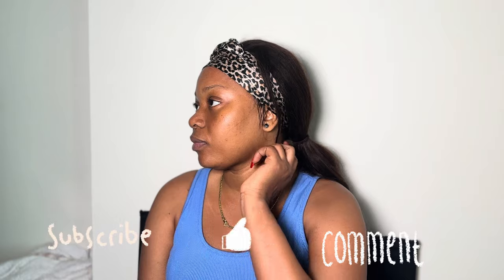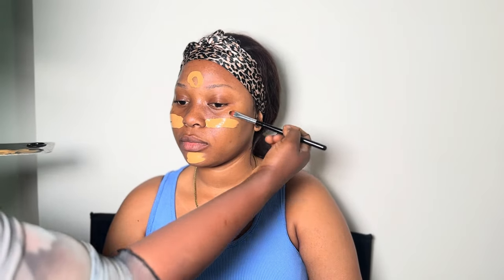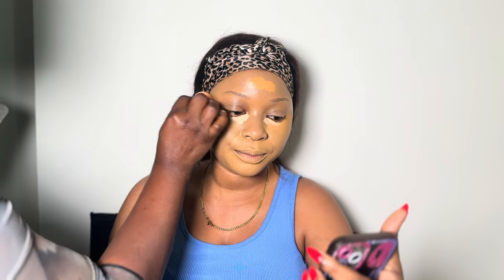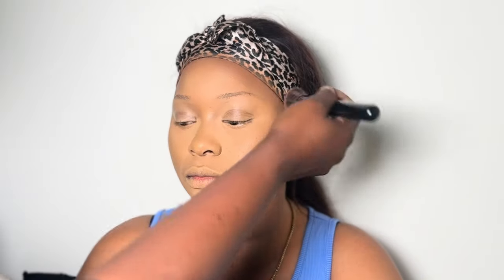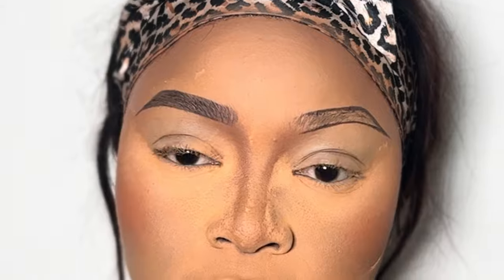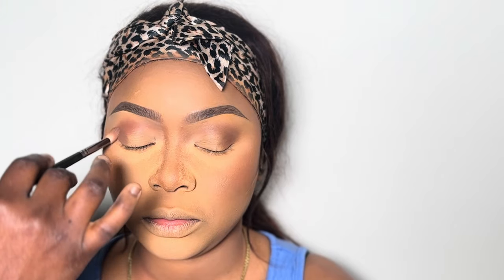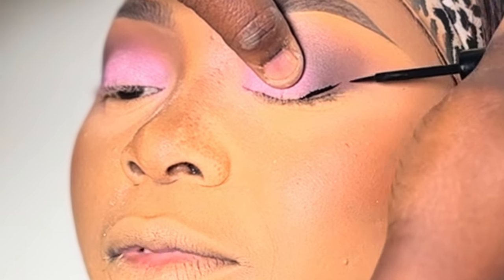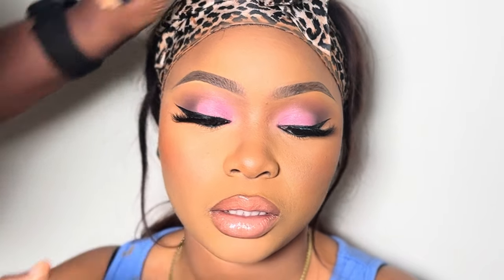STEP BY STEP “FULL GLAM MAKEUP”. Tutorial For Beginners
Product details;
Nuban beauty setting spray
Ponds primer
Rimmel primer
Elf primer
L’Oréal/revlon foundation
Elf primer
Zaron eyeshadow
Zaron liner
Nuban beauty glow
Viccabel brush set
Primark lip gloss
David eye pencil
Setting powder becharm ageless